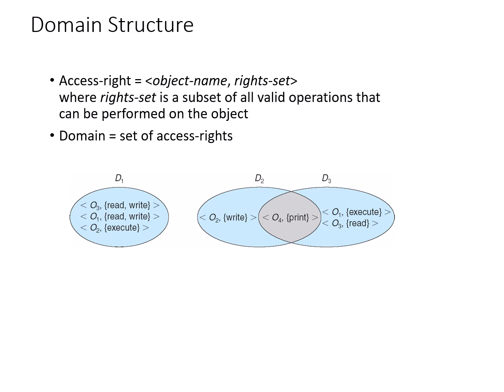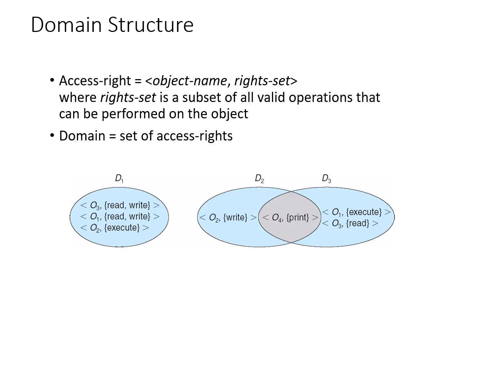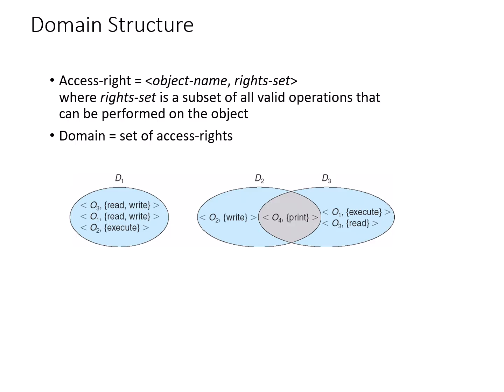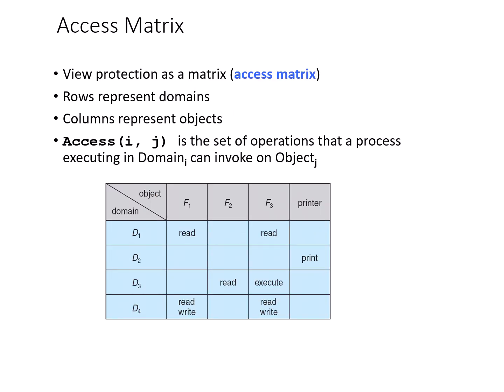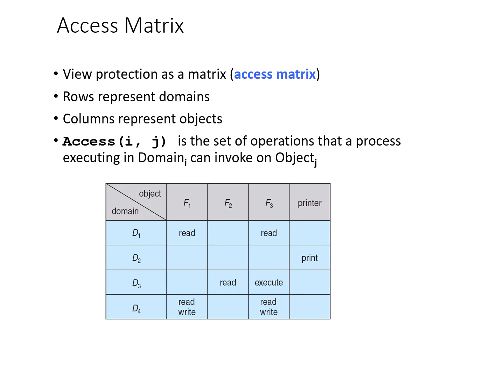Protection (Domain Structure) | Mrs.B.Vijayalakshmi | Department of Computer Science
Protection: Understanding Domain Structure in Operating Systems
In this critical Operating Systems lecture, Mrs. B. Vijayalakshmi from the Department of Computer Science explores the concept of Protection and the Domain Structure. As modern computing environments become increasingly multi-user and networked, ensuring that processes only access the resources they are authorized to use is vital for system stability and security.

This session breaks down the logical structures used by operating systems to manage access rights and protect the integrity of both system and user resources.

Key Topics Covered:
The Goal of Protection: Why systems need to control access to resources (CPU, memory, files, and I/O devices).

Principles of Protection:

The Principle of Least Privilege: Ensuring programs and users have just enough permissions to perform their tasks.

What is a Protection Domain? Defining a "Domain" as a collection of access rights that a process can exercise.

Domain Structure Components:

Objects: The hardware or software resources to be protected.

Access Rights: The specific operations (Read, Write, Execute) allowed on an object.

Domain Realization:

Static vs. Dynamic Domains: Understanding how a process might change its domain during execution to gain or lose permissions.

User vs. Supervisor Mode: How hardware supports domain separation.

The Access Matrix: A conceptual model for viewing the relationship between domains and objects.